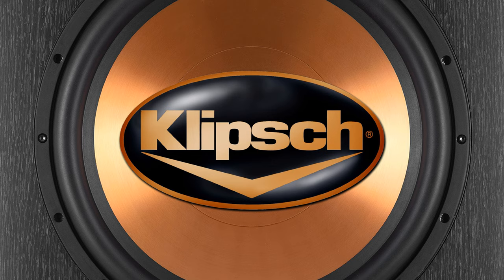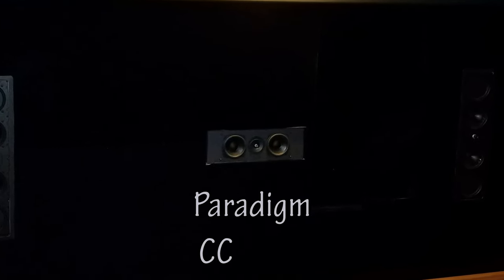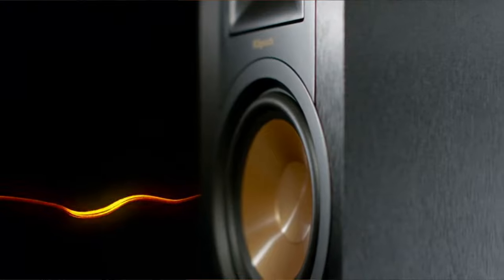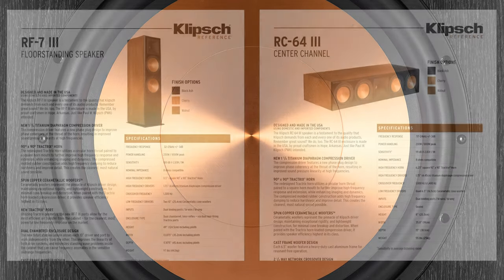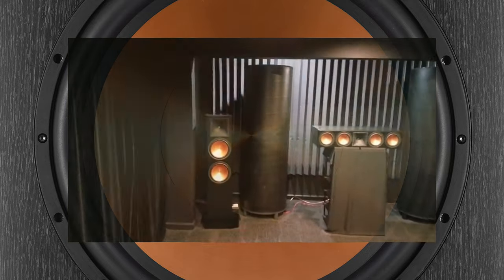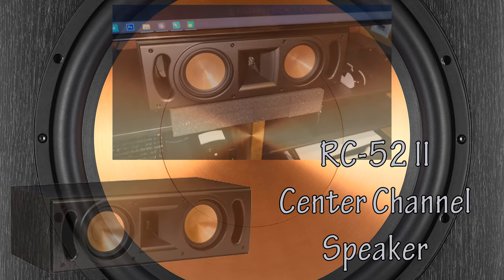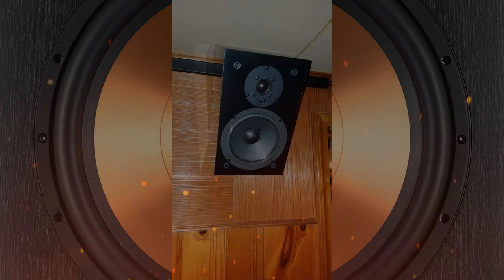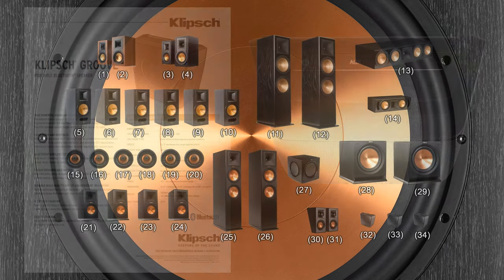My home is full of Klipsch speakers, take a tour with me and see the what and why I have 34 of them!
Take a tour of the Klipsch Speakers I'm using in my Home Theater Cinema, Gaming / Media Room / Living Room and various other places. 34 total Klipsch products in my home and I didn't even intend to do that.

Klipsch Sound:
RF-7 III Tower Speaker
RC-64 III Center Channel Speaker
RP-280F Floorstanding Speaker
RB-81 II Bookshelf Speaker
RC-52 II Center Channel Speaker
R-15PM Powered Monitor
RP-150M Bookshelf Speaker
CDT-5800-C II 8" In-Ceiling Atmos Speaker
R-112SW Powered Sub
Groove Portable Wireless Bluetooth Speaker
R-41SA Atmos/Surround Speaker

Equipment Lists:
Buy the Onkyo TX-RZ50 now!!